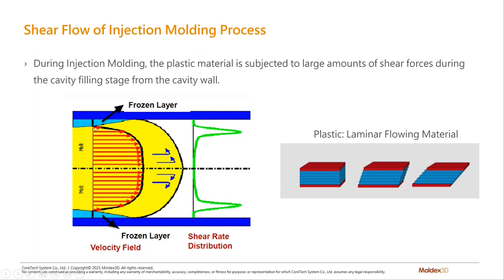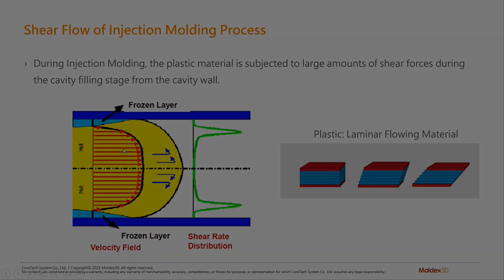Understanding Shear Stress & Shear Rate as a Simulation Output｜Intro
Moldex3D Webinar2022｜Understanding Shear Stress & Shear Rate as a Simulation Output｜Intro
Polymers experience shear when molded. The degree and impact of shear that occurs varies depending on many conditions. This webinar will take a closer look at Shear Stress, Shear Rate, and how to effectively use these outputs when incorporating simulation into your design process.

The webinar discusses the various causes of molded-in stress in plastic parts and how to use simulation early in the project phase to understand potential manufacturing or performance issues.

Shear Rate will also be discussed; It’s impact on the plastic molding process and why mesh geometry is critical to capturing shear accurately in simulation.

•        Impact of Residual Stress on Plastic Part Performance
•        Understanding Shear Impact on Polymer Flow
•        Capturing Shear-Induced Flow Imbalances Accurately in Simulation
•        Shear Stress & Shear Rate Recommended Ranges and How to Use Them In Simulation

Search🔎
Shear Stress, Shear Rate